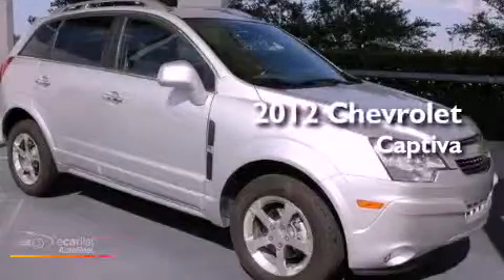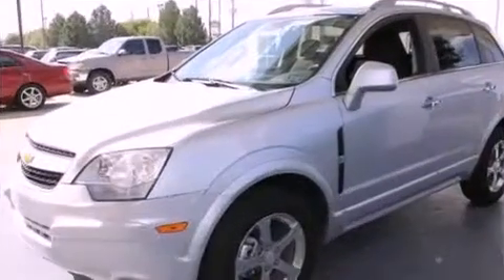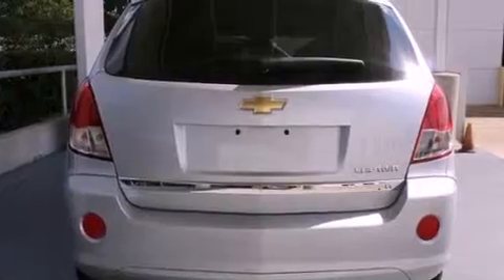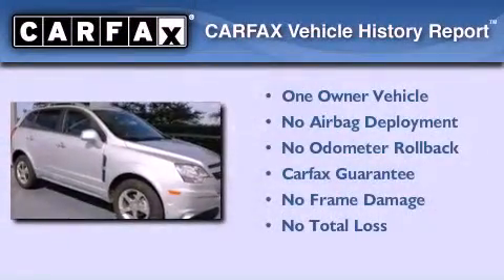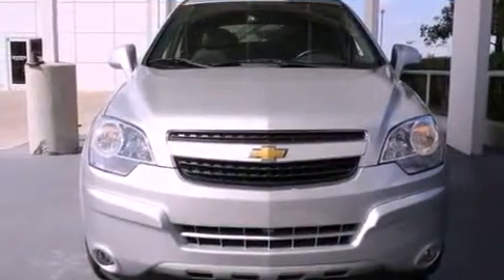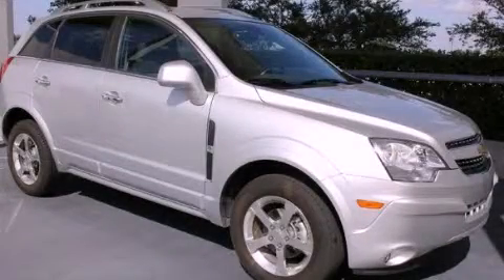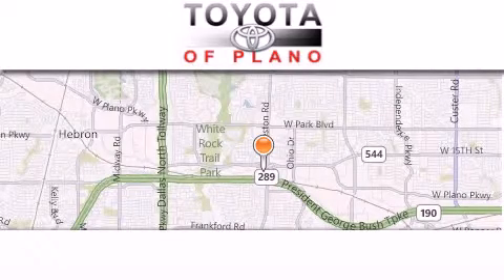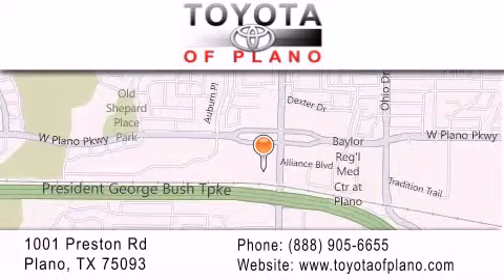2012 Chevrolet Captiva Plano TX 75093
We are proud to present this 2012 Chevrolet Captiva .

 Year : 2012
 Make : Chevrolet
 Model : Captiva
 Engine : 3.0L DOHC, V6 SIDI (Spark Ignition Direct Injection)
 Trans . : Automatic
 Exterior : Silver
 Miles : 8,256
 Interior : Gray
 Toyota of Plano
 2012 Chevrolet Captiva Plano TX